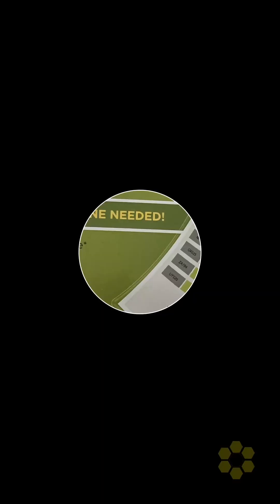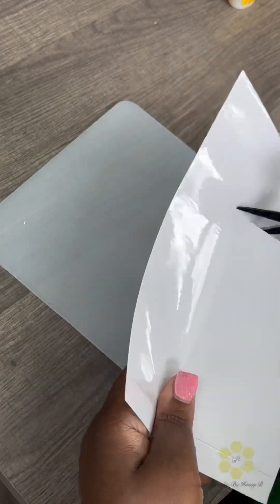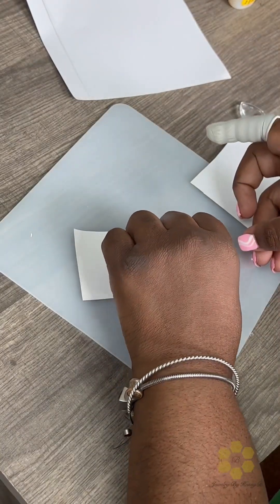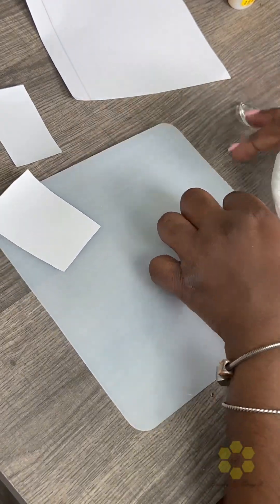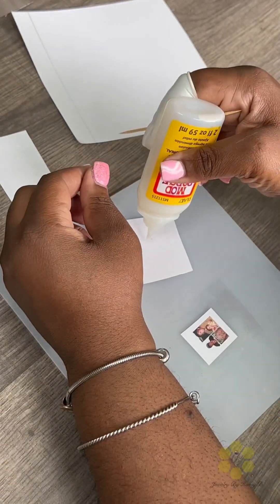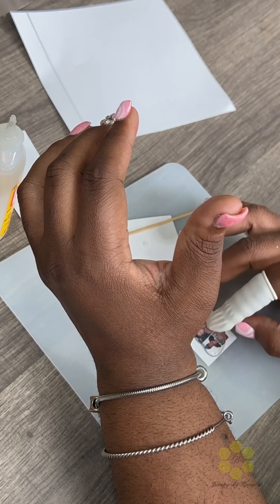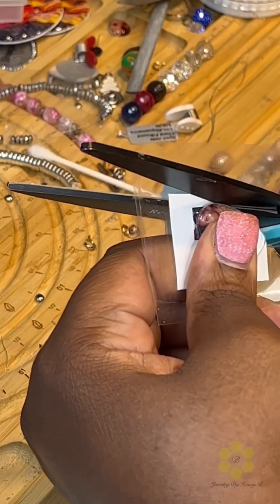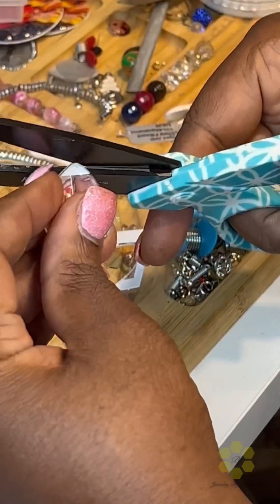How to Make Picture Charms With Glass Domes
Picture charm with glass dome method. No bubbles at all
for charms, customized Armcandy,and more